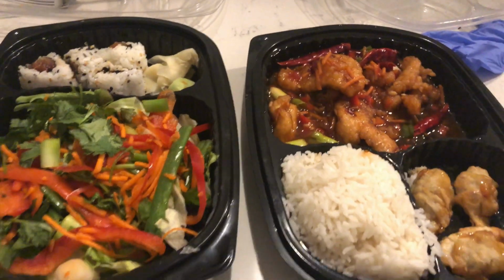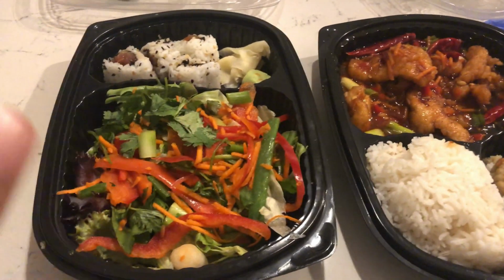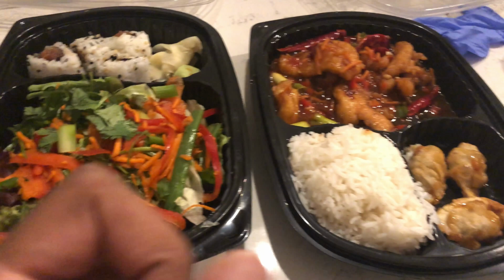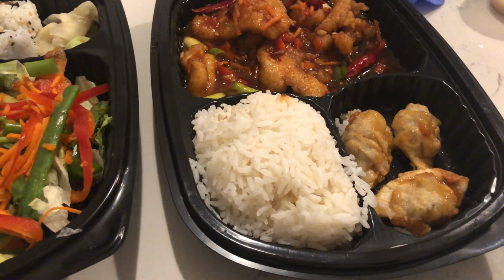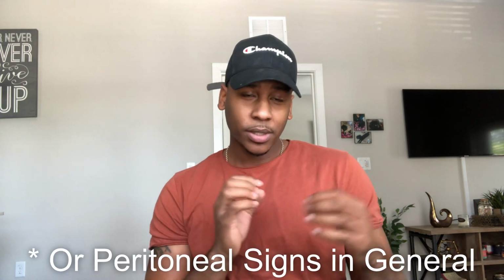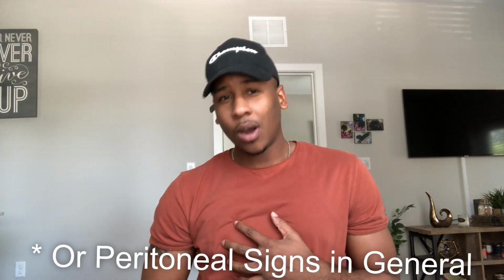15 HOUR SURGERY SHIFT!! | 3rd Year Med School Rotation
Hello All,

On this video, I will be sharing with you one of my longer rotations and shifts in medical school. During this 15 hr surgery shift, I was busy the entire time, but I had a few chances to do some vlogging periodically. I hope you all enjoy this video.